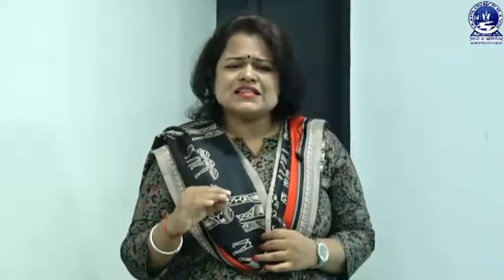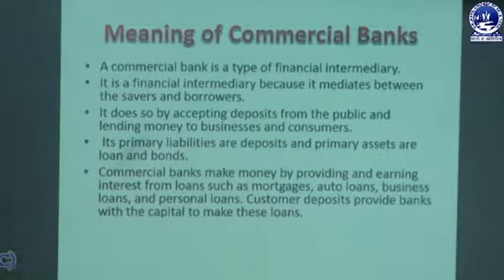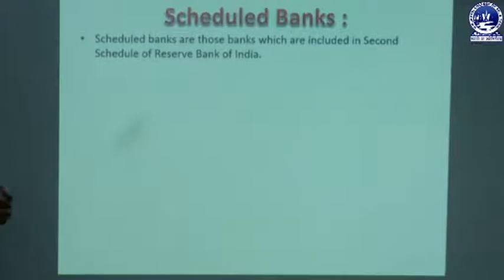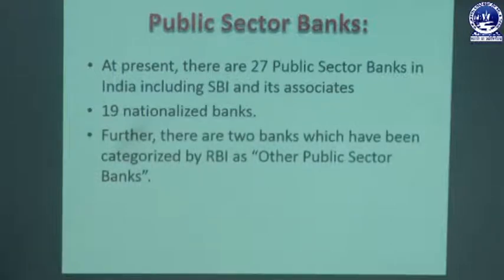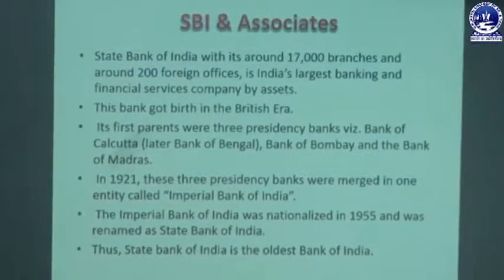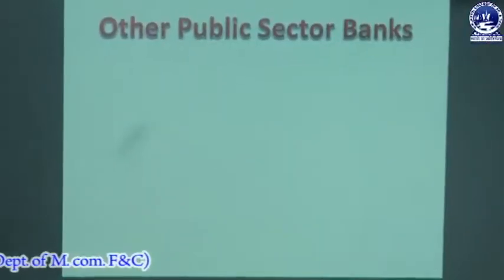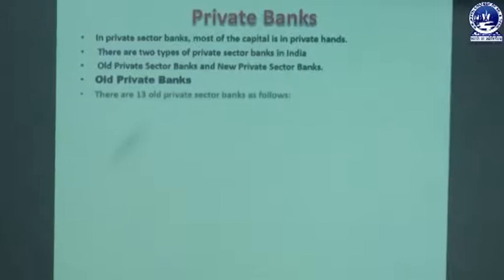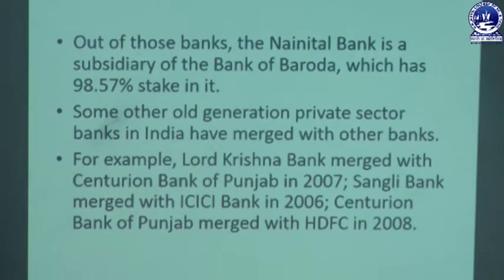FMI : COMMERCIAL BANK - PART-I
This video describes the Meaning , history of Commercial Bank, Classification of Commercial banks i.e. Scheduled & Non Scheduled Commercial Banks, Public sector & Private Sector Banks.
This is made by Miss. Amitabala Patra . HOD . M.Com( F & C) .